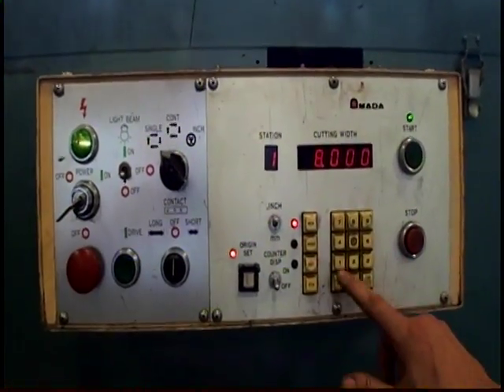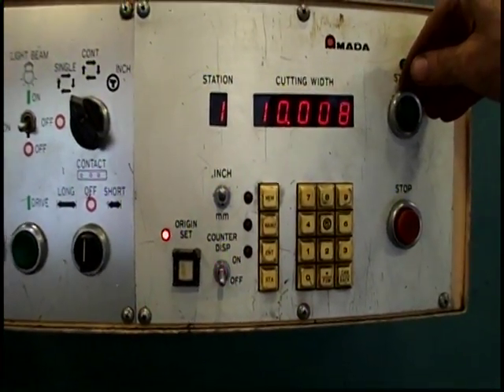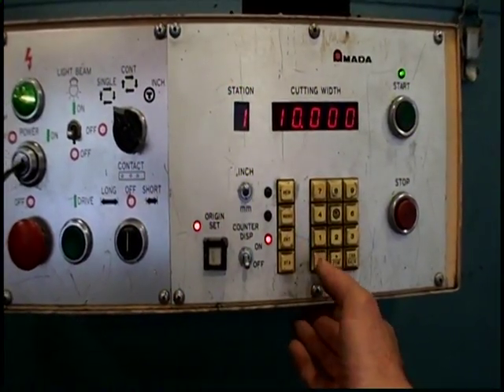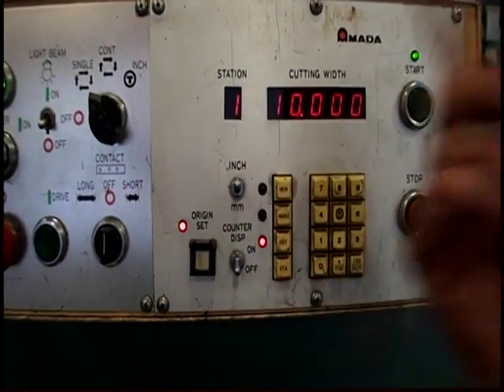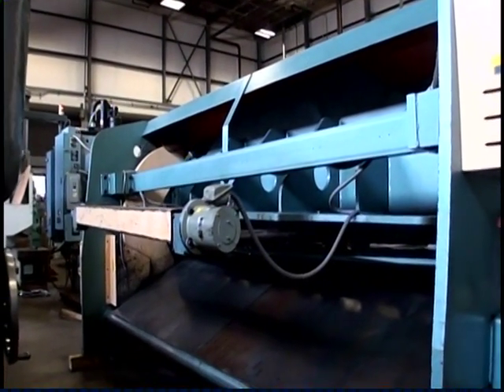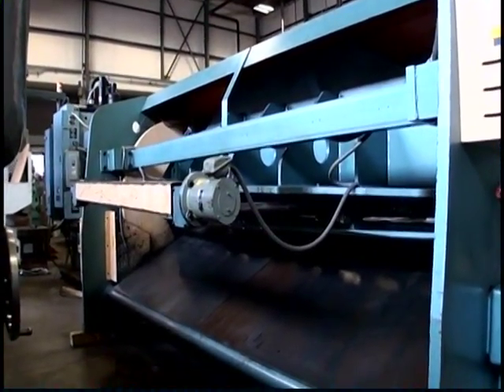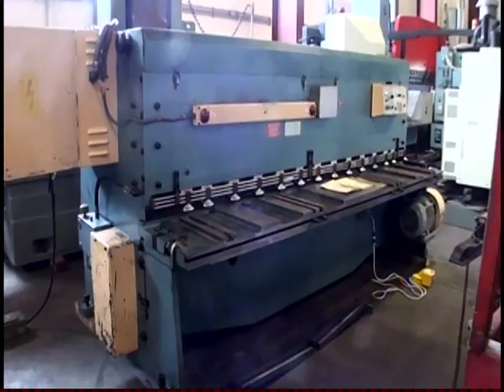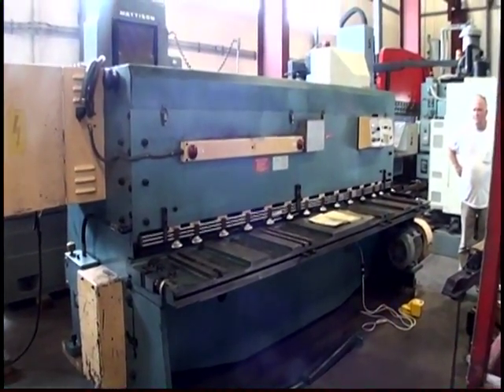AMADA Model: M-3060, Mechanical Power Squaring Shear 1984